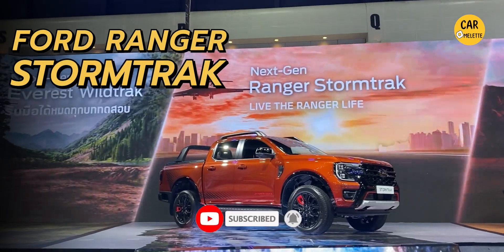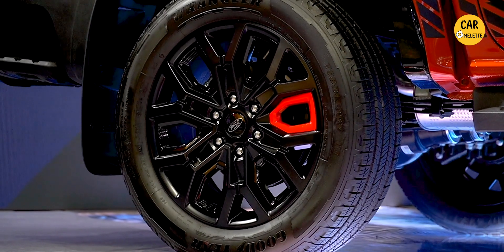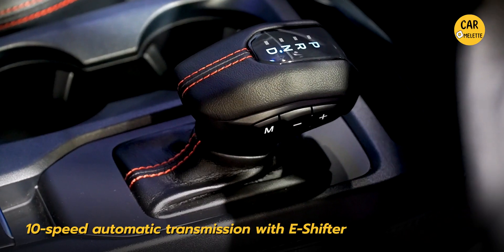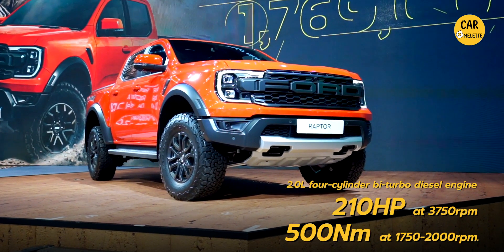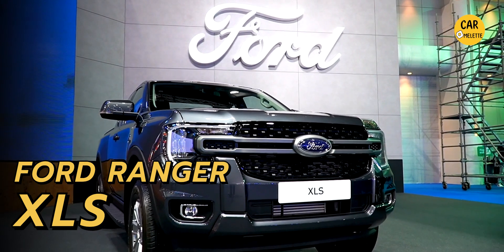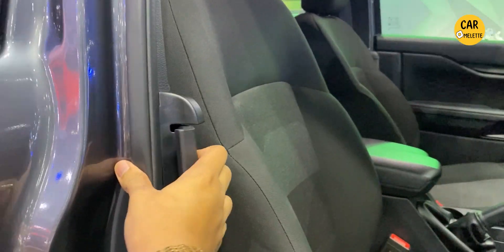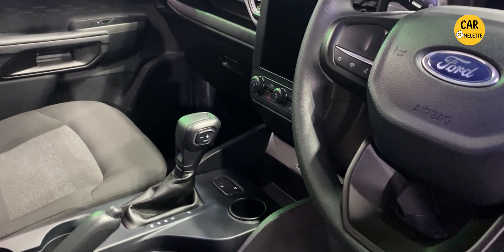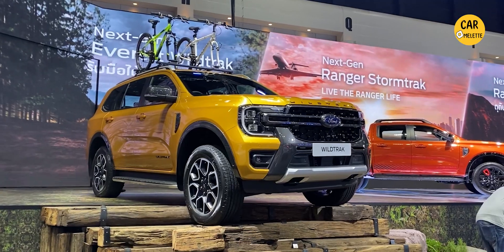FINALLY‼️ DIESEL RANGER RAPTOR and FLEXIBLE RACK SYSTEM | FIRSTLOOK [English]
TODAY we are taking you on a tour on the Ford stand in BANGKOK INTERNATIONAL MOTOR SHOW. Ford have unveil 4 new trims
Ford Everest Wildtrak | Ford Ranger Stormtrak | Ford Ranger Raptor Diesel | Ford Ranger XLS

Coming with The Ford Ranger Stormtrak it come with Ford’s unique Sliding Load Rack and Folding Roof Rack allow owners to load items spanning the length of the roof and load box. Flexible Rack System (FRS)

Timestamp
0:00 Opening
0:20 RANGER STORMTRAK with Flexible Rack System
1:17 EVEREST WILDTRAK
1:40 RANGER RAPTOR 2.0L DIESEL
2:21 RANGER XLS
3:25 WRAP UP

Camera gears:
Sony A7III
Sony A7C
Sony A6300
Canon EOSR
Ronin MX
Rode Mic PRO+, Wireless GO2